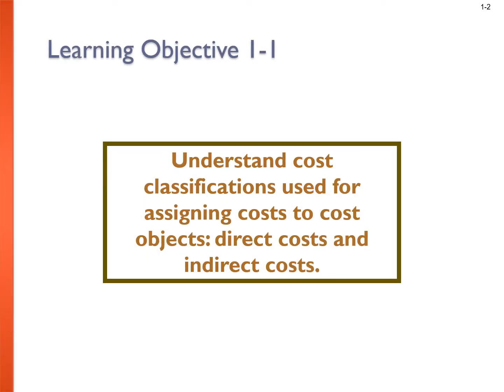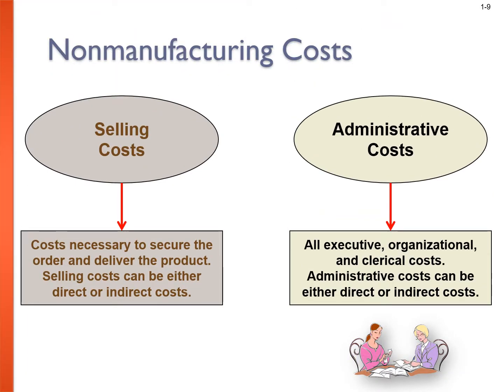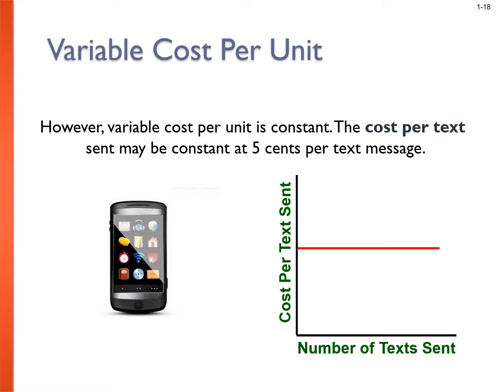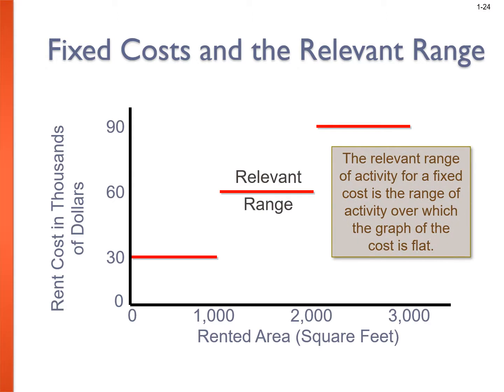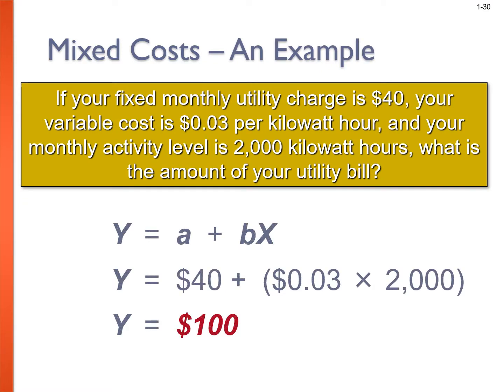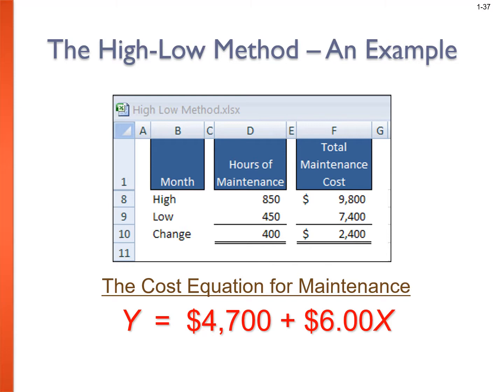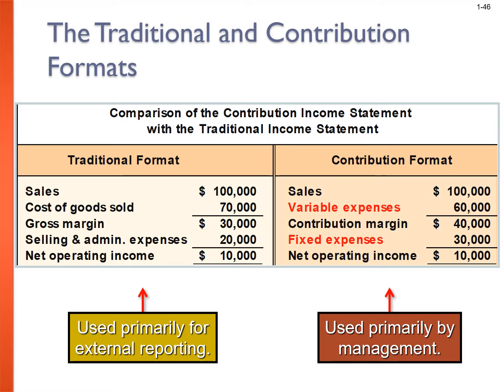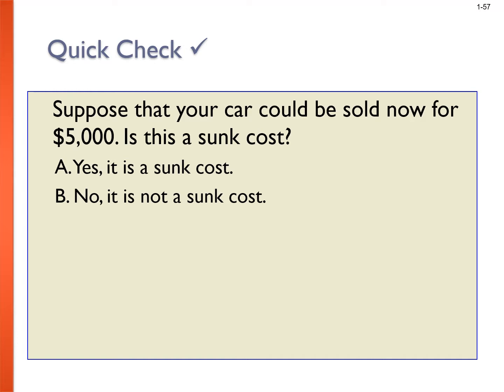ACC 311 Chapter 1 ldunn